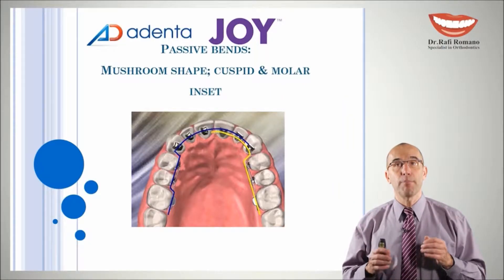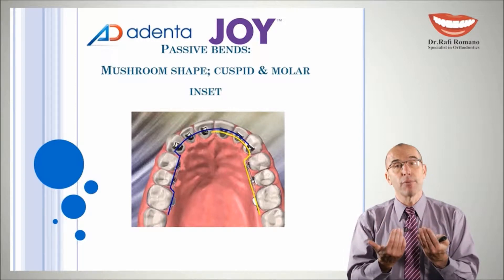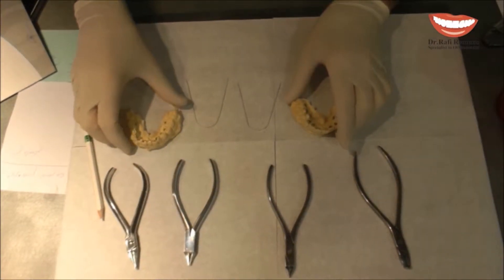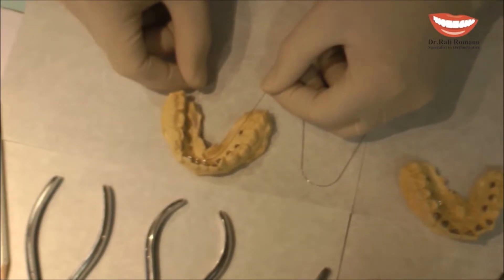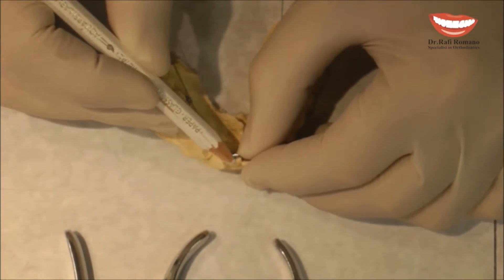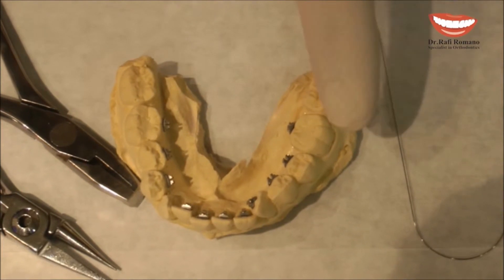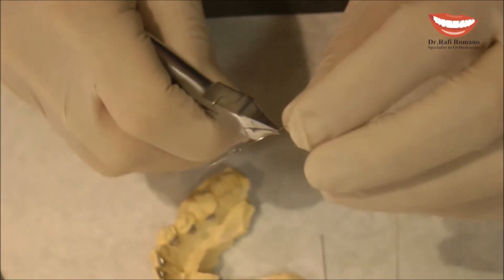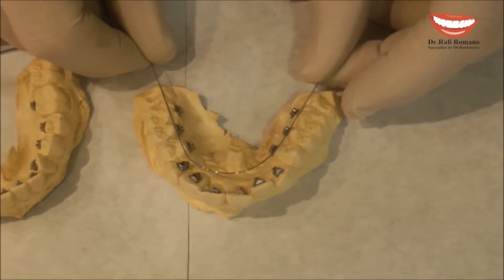Dr. Rafi Romano - Wire Bending in Lingual Orthodontics -Mushroom Shape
Dr. Rafi Romano - This video demonstrates how to prepare passive wire for the dental farch with lingual brackets including bending between the cuspid and premolar rendering a form that is similar to a mushroom. This is a complete  guide on how to perform the bend with the required tools